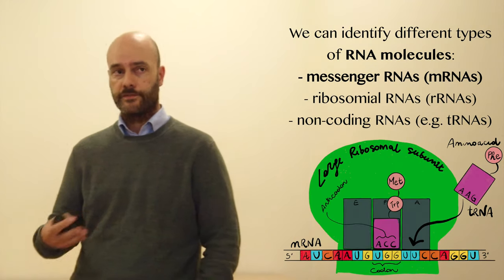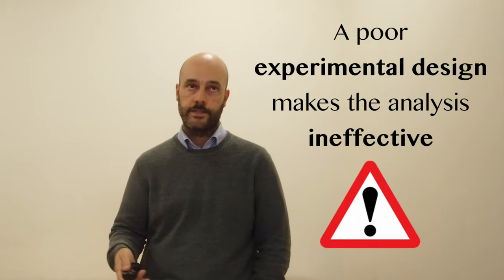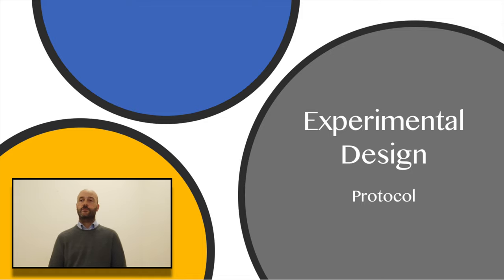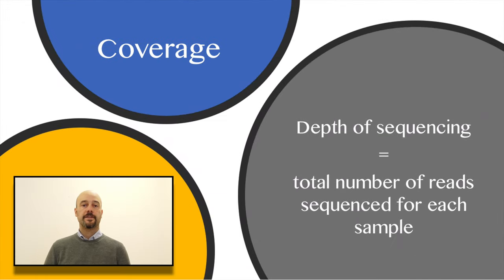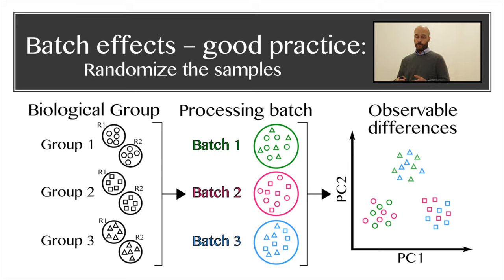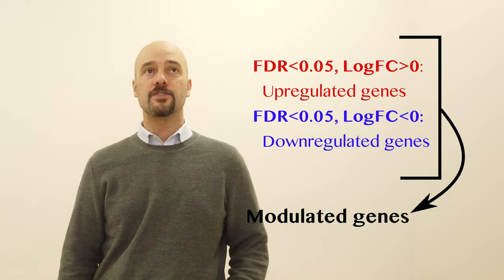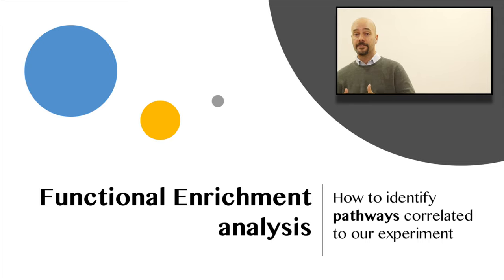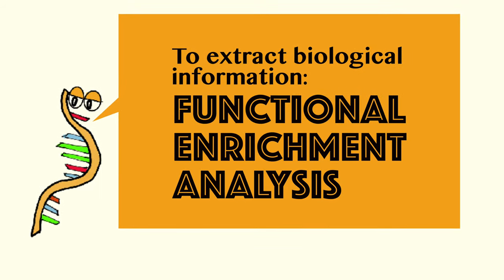COShoRt-movie: RNAseq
A short movie to illustrate how RNA sequencing works
 and how you can use it in your research. Jose Manuel Garcia Manteiga from the Center for Omics Sciences at IRCCS Ospedale San Raffaele explains how to efficiently design a RNAseq experiment and the results you can get from this technique.